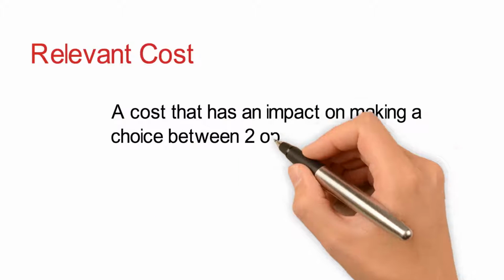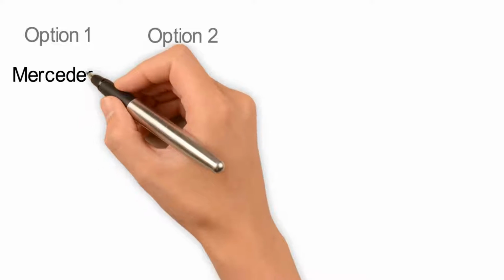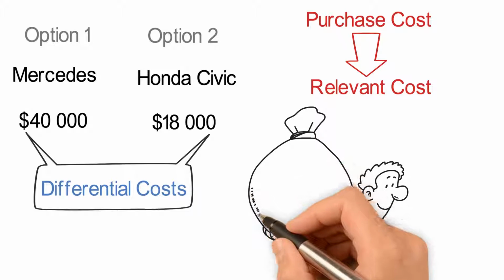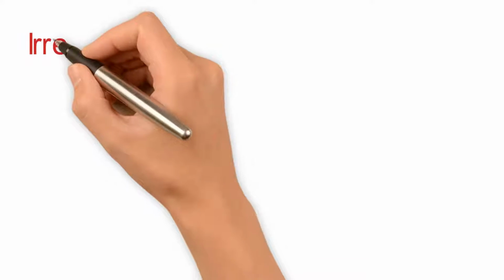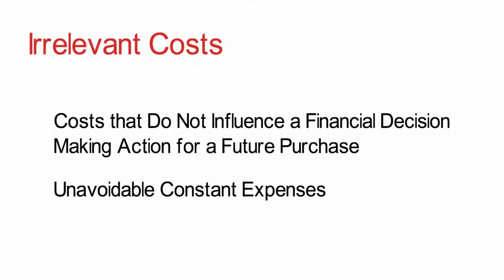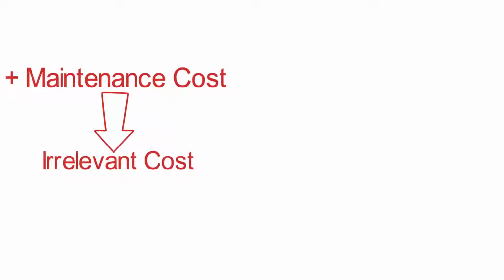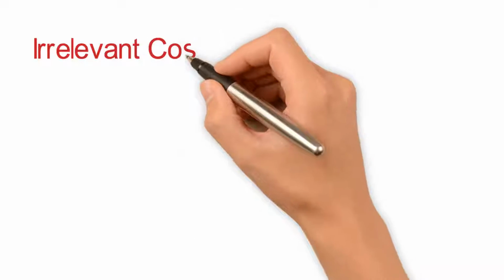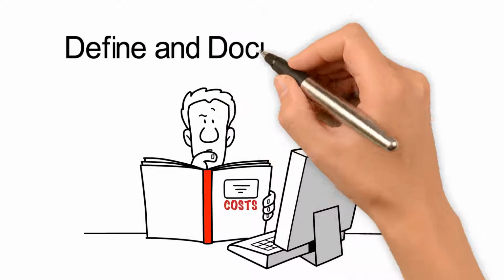Chapter 7 – Relevant vs Irrelevant information Group 6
Katerina Breish
Margo Wanner
Natalie Brooks
Plamen Brandt